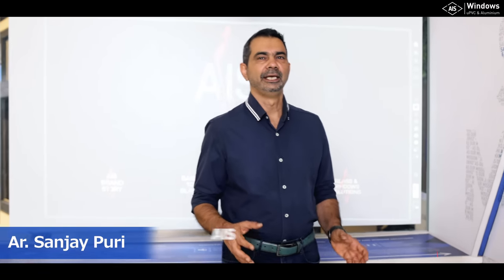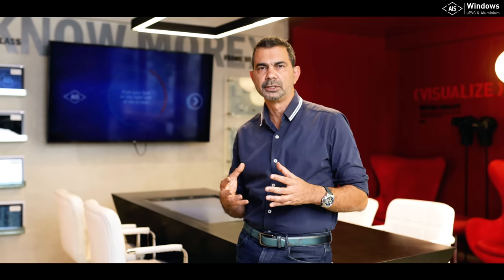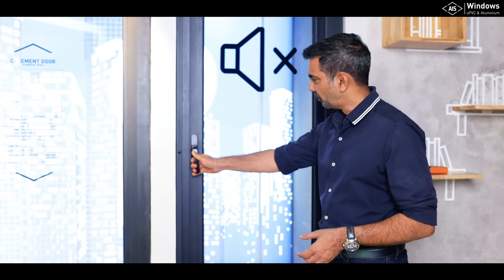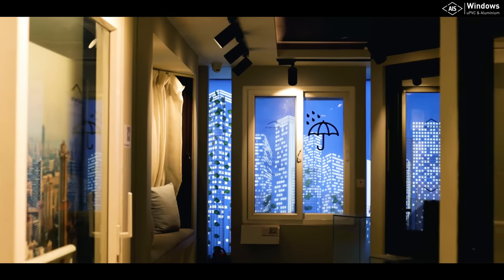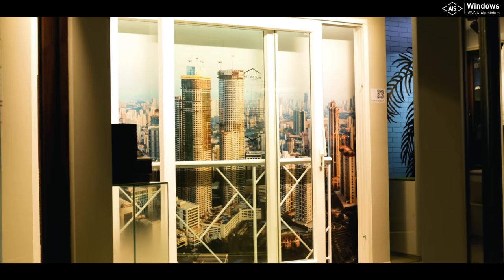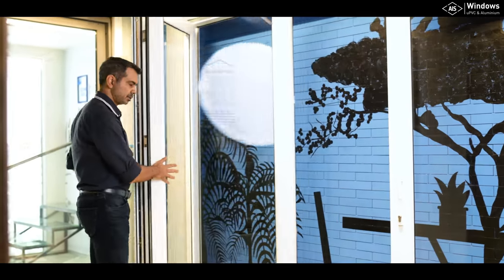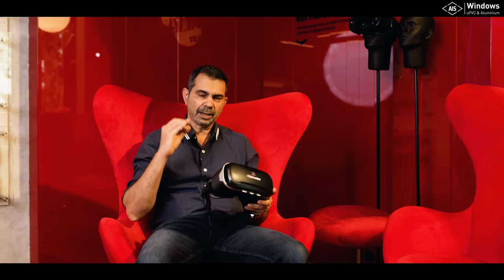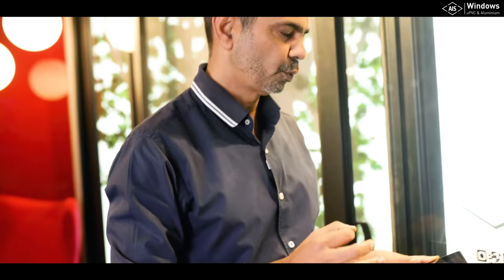Walkthrough of the AIS Windows Experience Centre with world-renowned architect Sanjay Puri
Explore innovative and state-of-the-art glass solutions offered by AIS Windows with one of the best architects in the world - Ar. Sanjay Puri as he takes you through different types of window and door solutions available at the AIS Windows Experience Centre in Delhi which promises a comprehensive (physical as well as digital) tour making it an overall enriching experience.